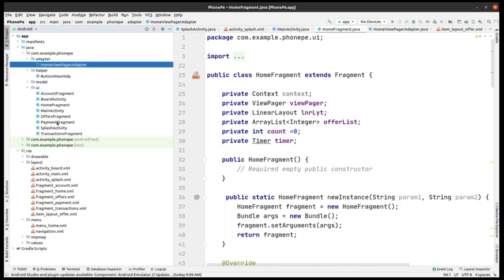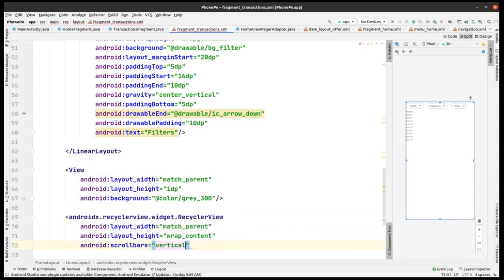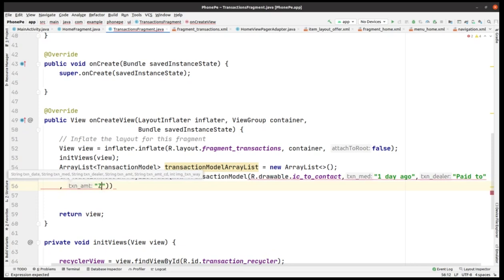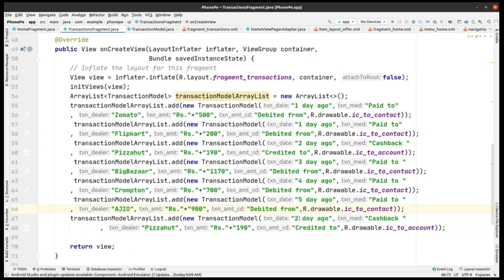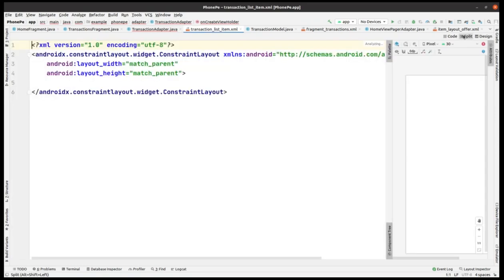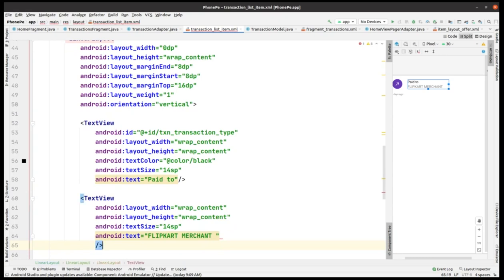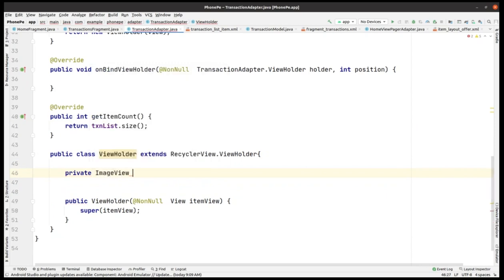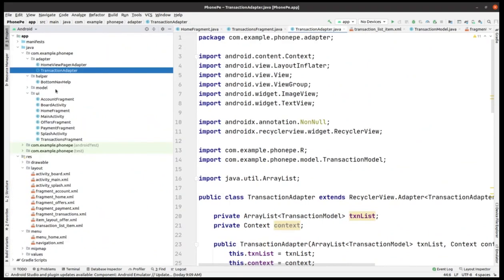Phone Pe App Tutorial in Android Studio | Android with JAVA Project Tutorials UX | PART 5